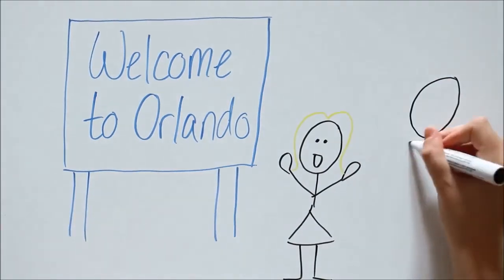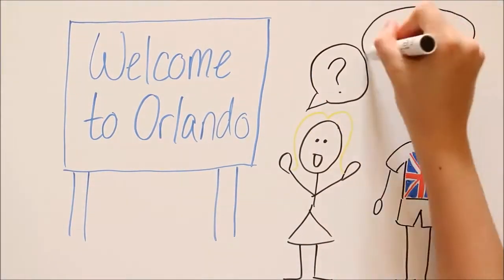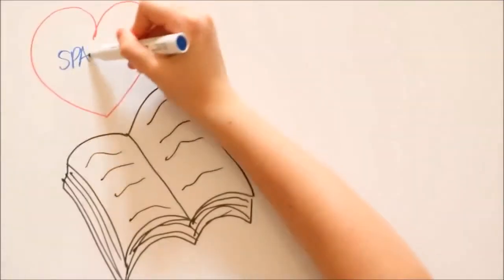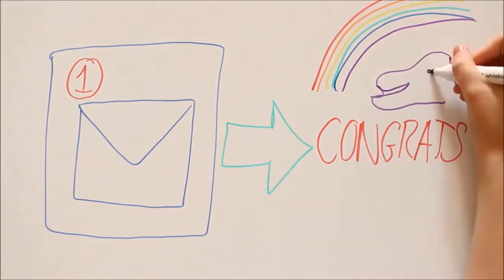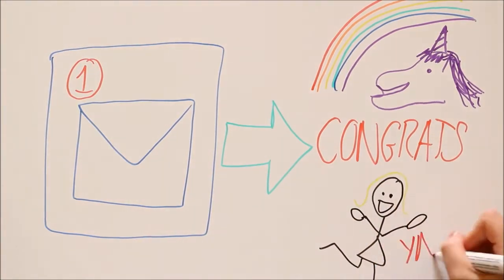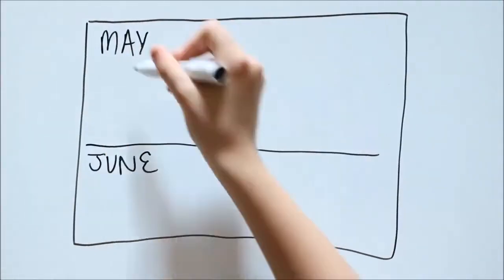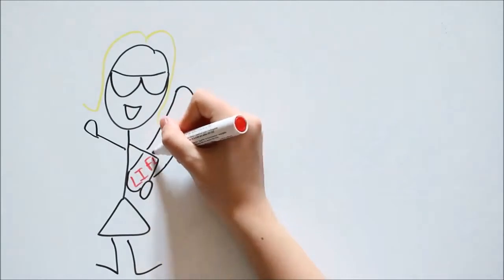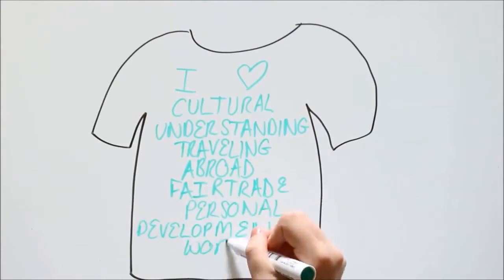myyummystory by Emma Prentice - Yummy Jobs GoPro Competition Runner-up 2017!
Check out Emma's entry into our annual GoPro competition. Emma has been selected as our runner-up for the 2017 competition. Emma's video creatively captures her pre-arrival process for her upcoming Cultural Exchange Program with the Loews Hotels at Universal Orlando Resort!